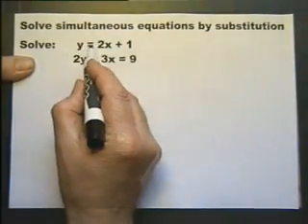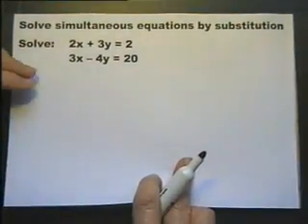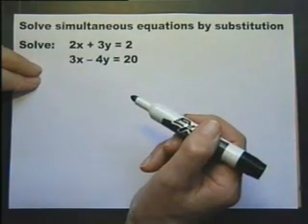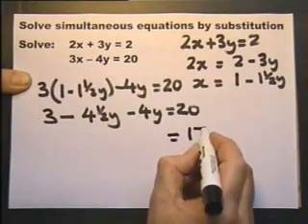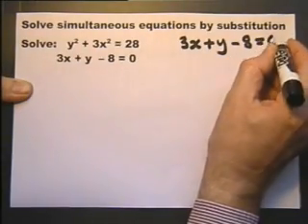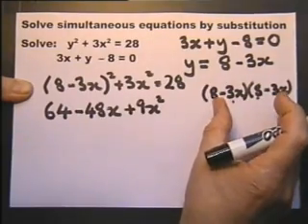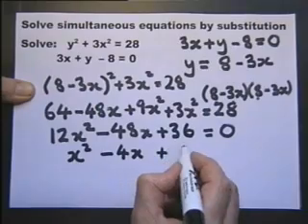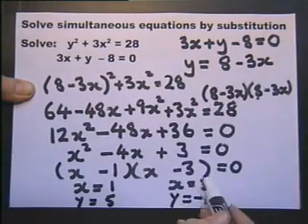AS & A Level Maths No. 4. Equations- from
Solve simultaneous equations by substitution where one of the equations is a quadratic. This is the opening of the sixth lesson from "AS" and "A" Level Mathematics DVD video PART ONE available